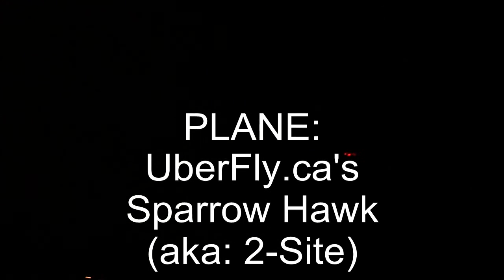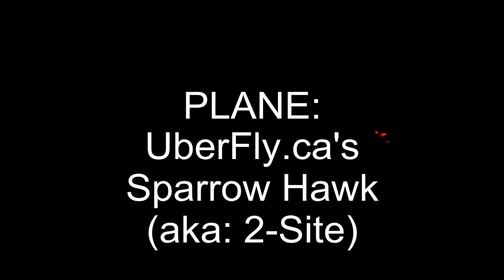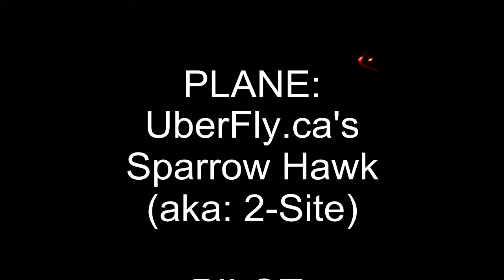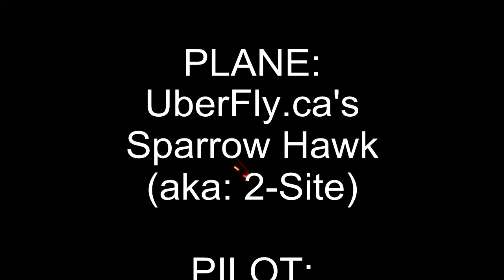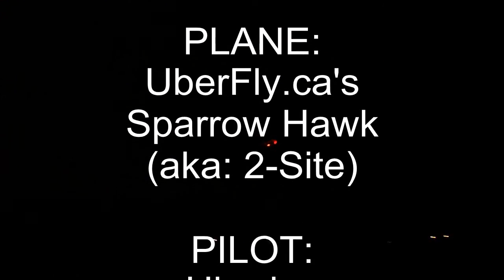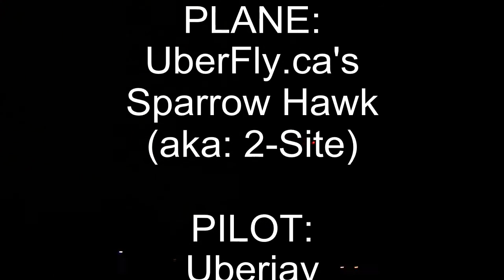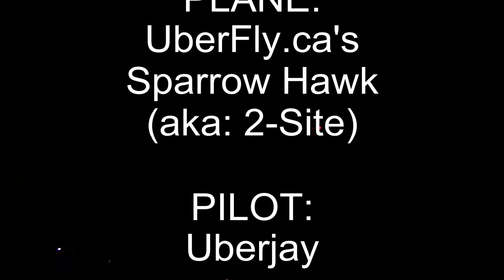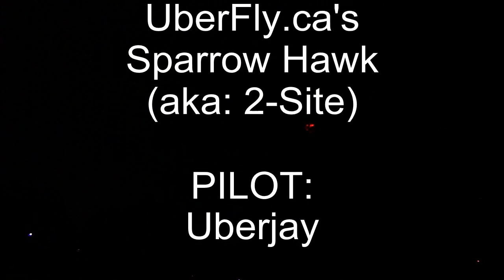UberFly.ca Sparrow Hawk (aka 2-Site) Night Flying!!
JRod and I grabbed a Sparrow Hawk (previously known as our "2-Site") and threw on some fiber optic light rope just for kicks.  Turned out to be a blast!

J